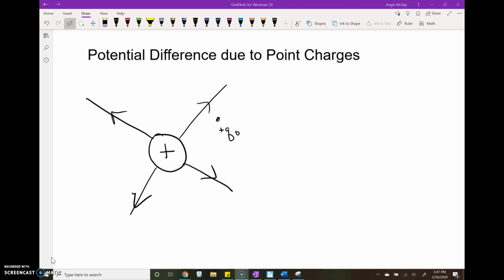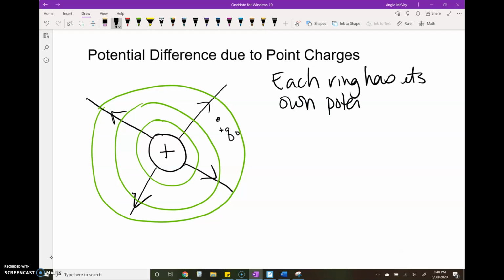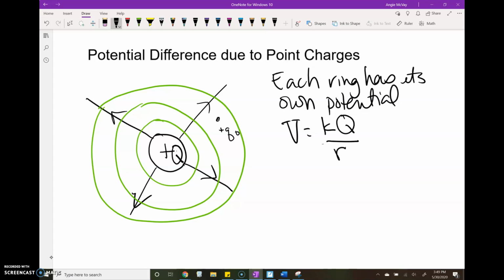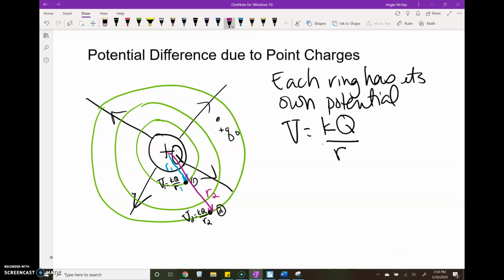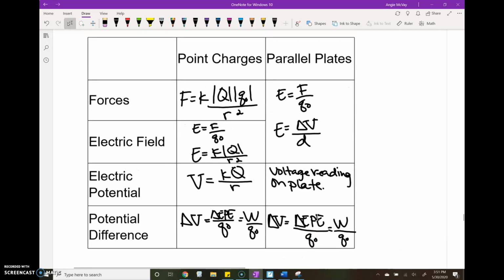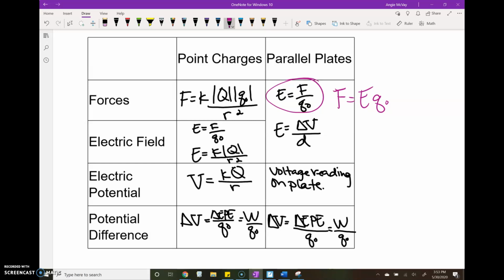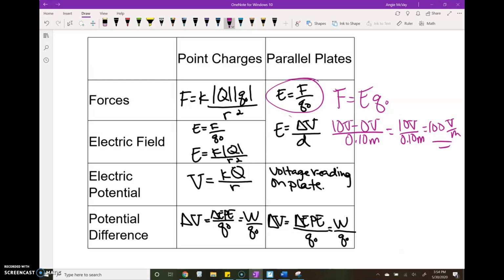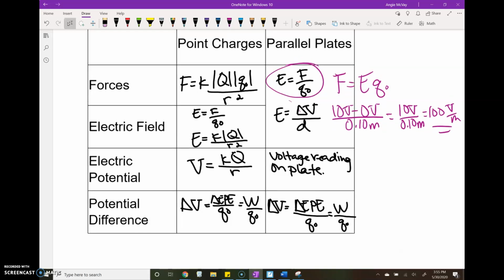Lesson #9, Potential Difference, Part B